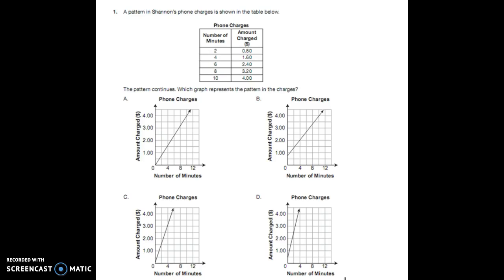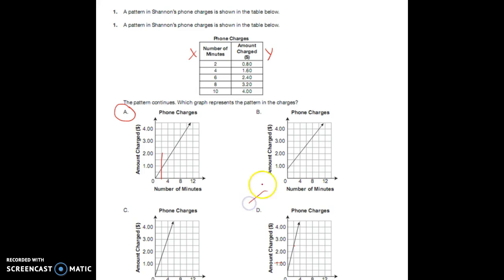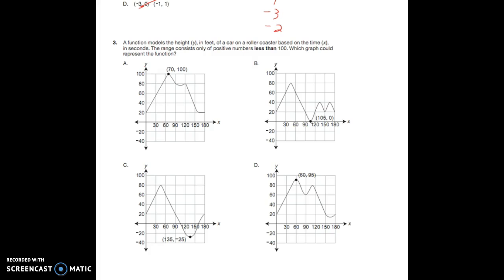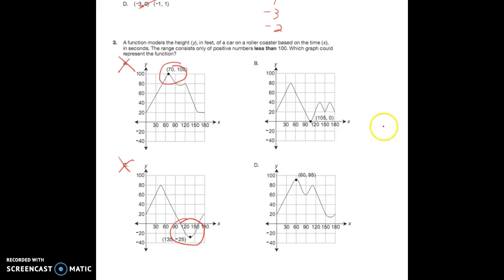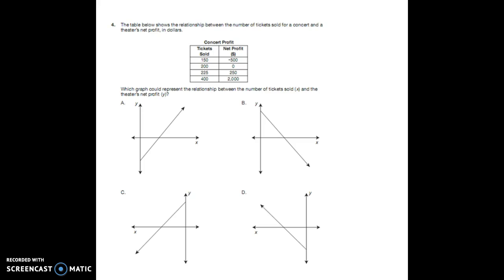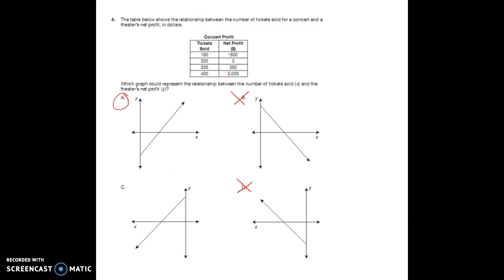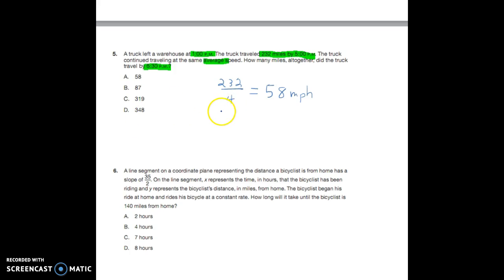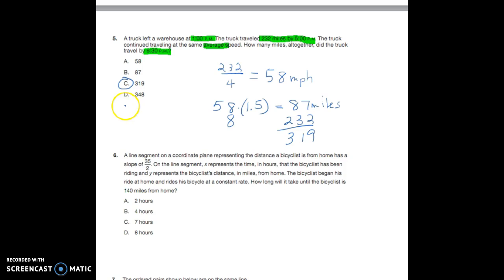KS Review Video #3